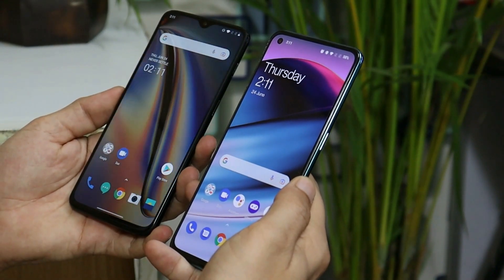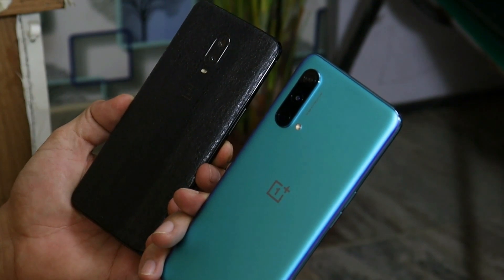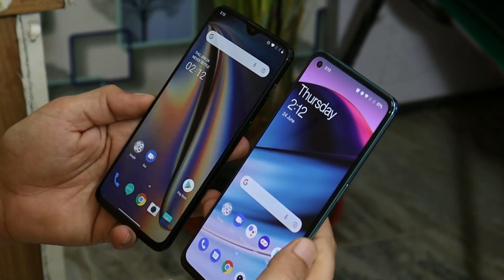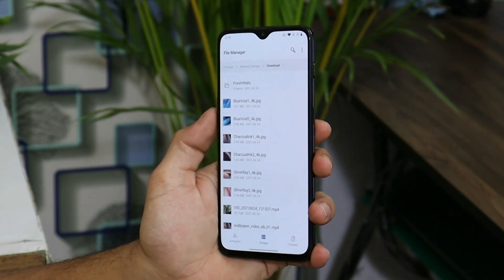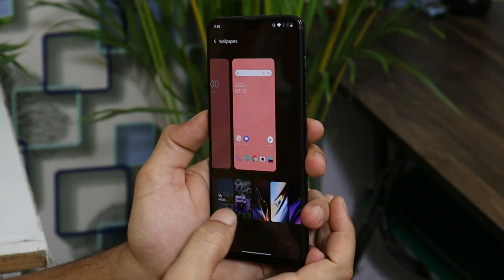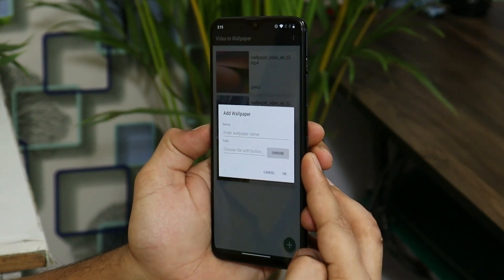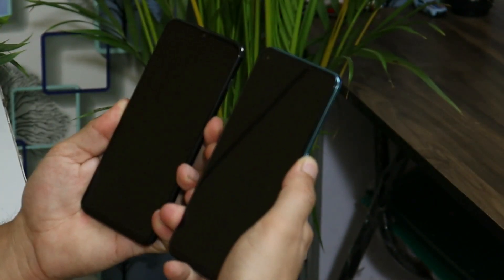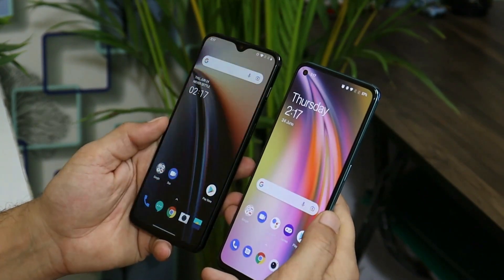Get Oneplus NORD CE Live & Static Wallpapers on any Android Device!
OnePlus has just announced the second smartphone in its Nord series & from here you can get Oneplus NORD CE Live & Static Wallpapers on any Android Device.